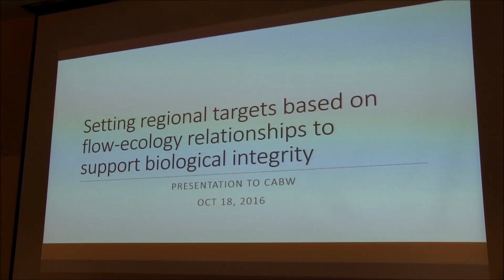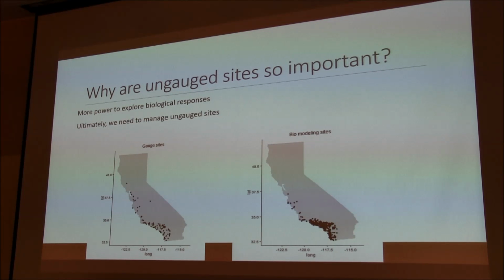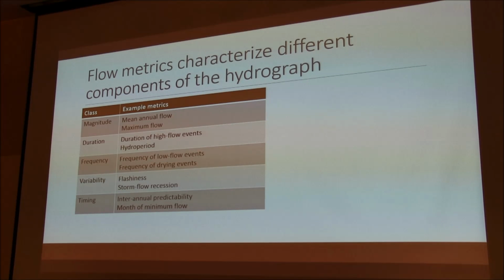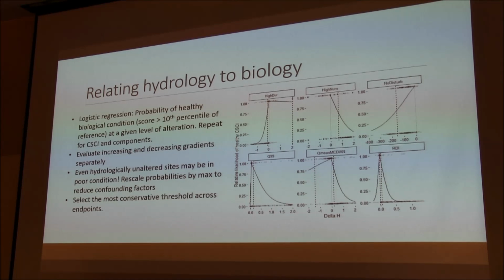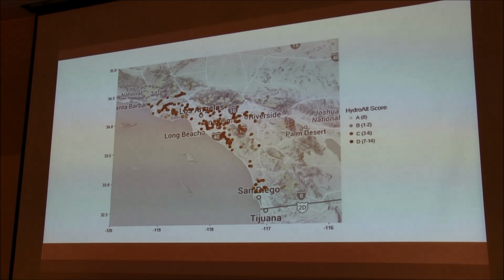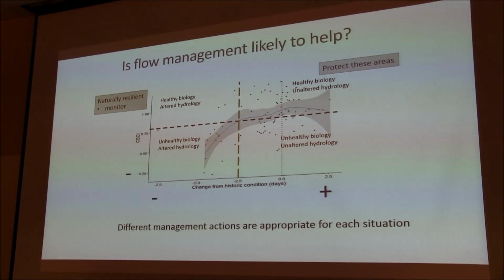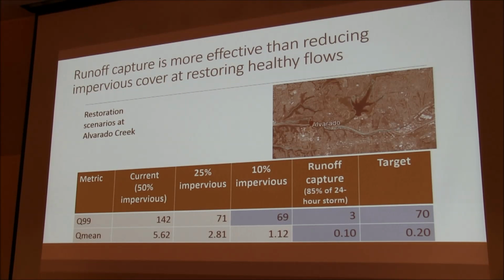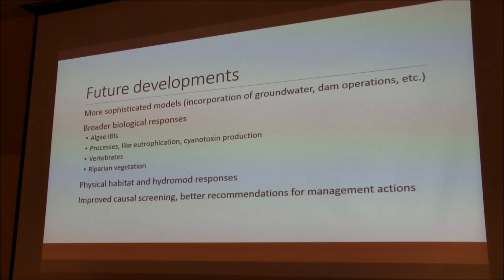Setting Regional Targets Based on Flow-ecology Relationships to Support Biological Integrity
Setting Regional Targets Based on Flow-ecology Relationships to Support Biological Integrity – Raphael Mazor, SCCWRP